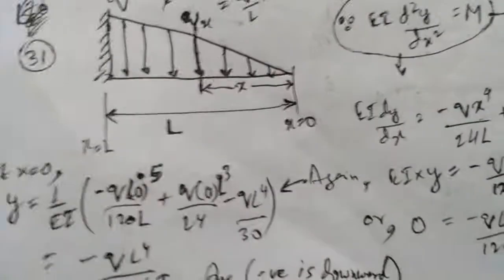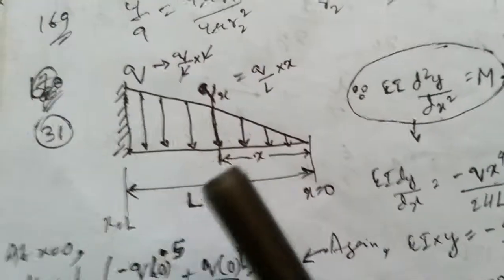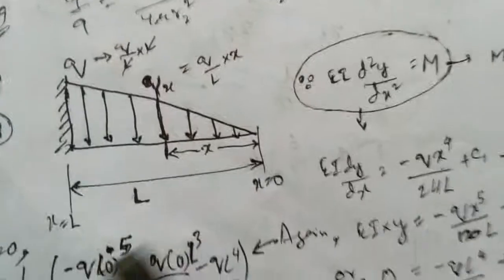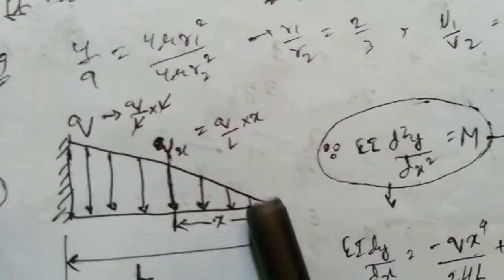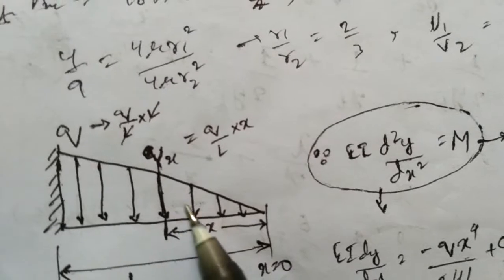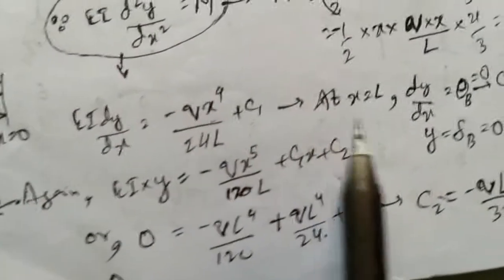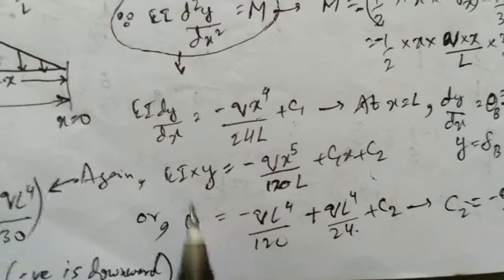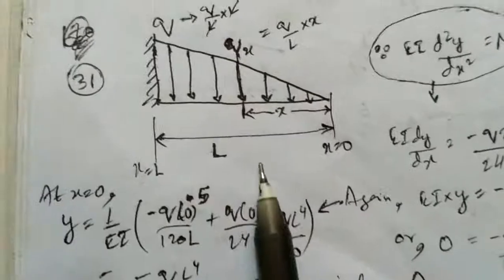A prismatic, straight, elastic, cantilever beam is subjected to a linearly distributed transve....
A prismatic, straight, elastic, cantilever beam is subjected to a linearly distributed transverse load as shown below. If the beams length is L, young's modulus E, and area moment of inertia I, the magnitude of maximum deflection is

My paytm no is 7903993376

Or,